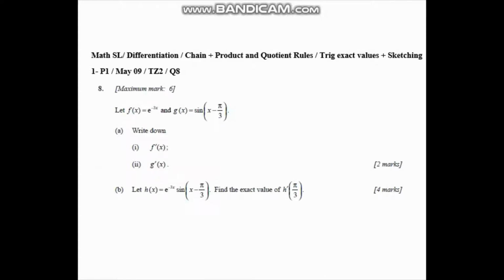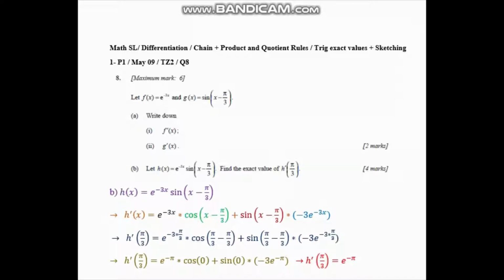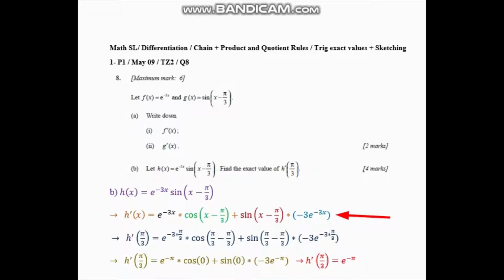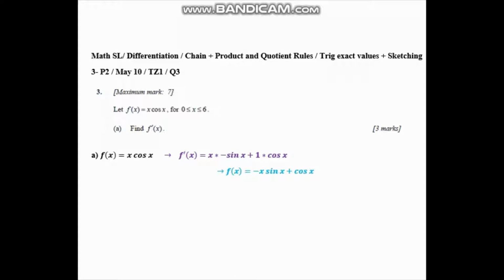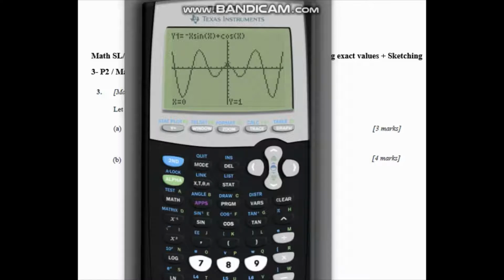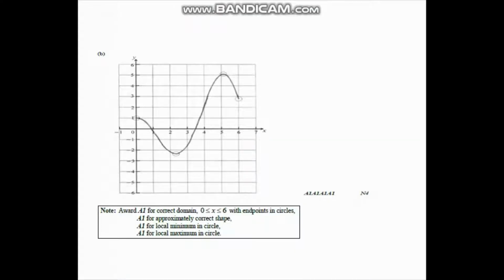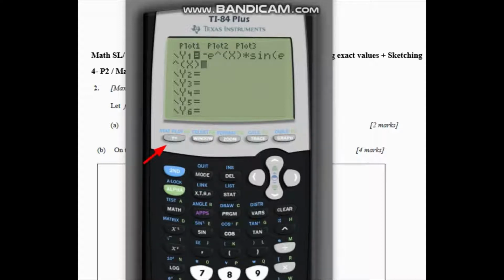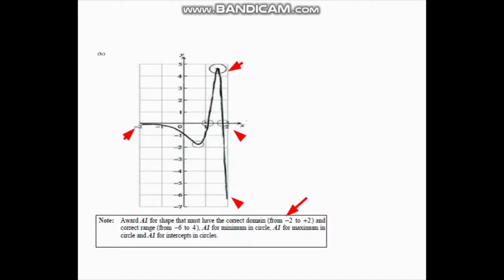IB Math SL Differentiation Chain + Product Rules V4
Math SL Differentiation Chain + Product Rules V4